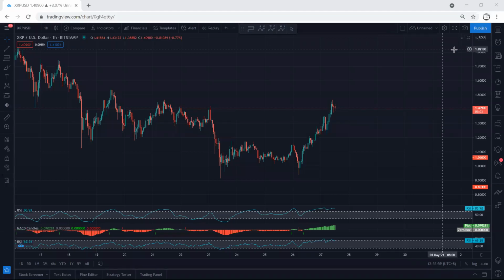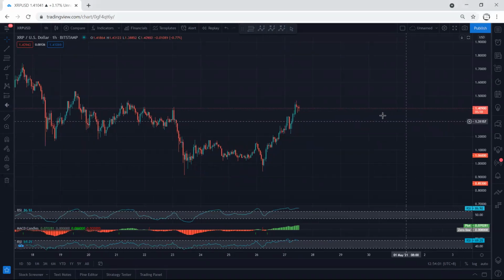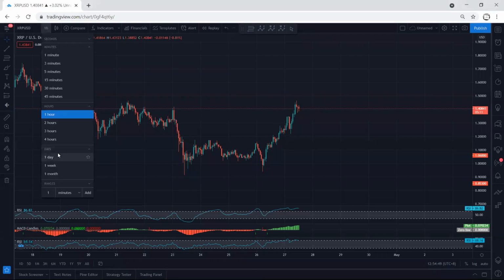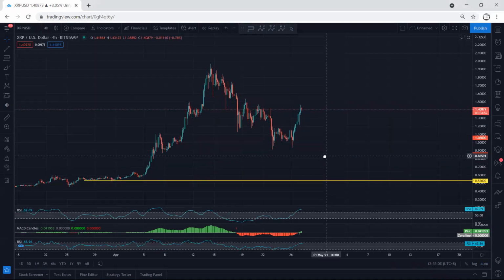XRP - Ripple Technical Analysis for April 27, 2021 - Ripple - PRICE UPDATE